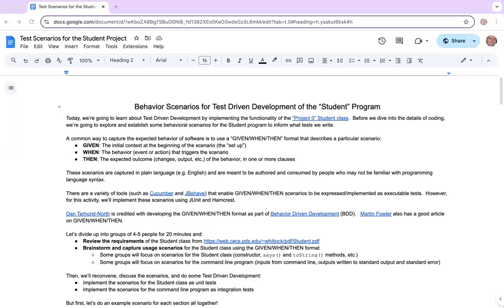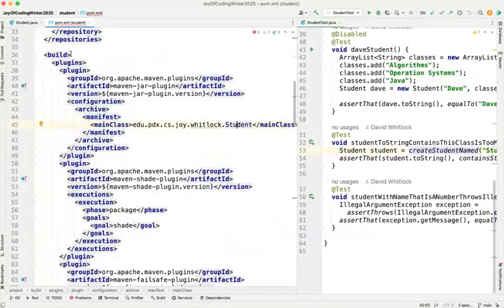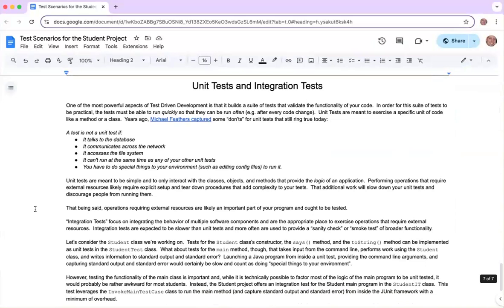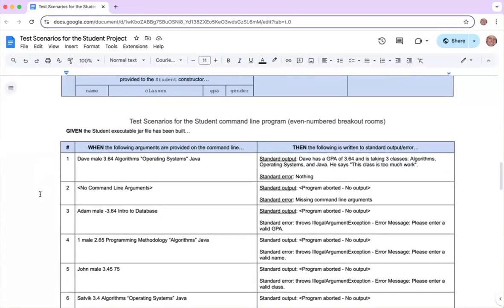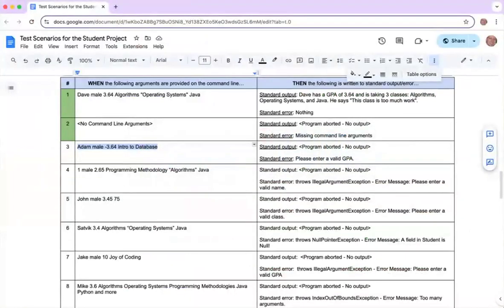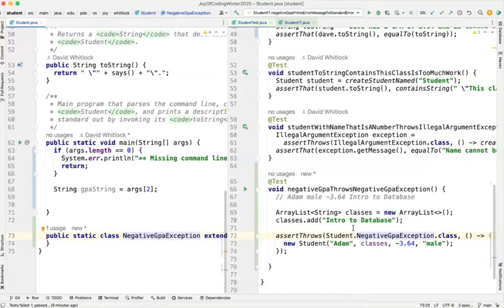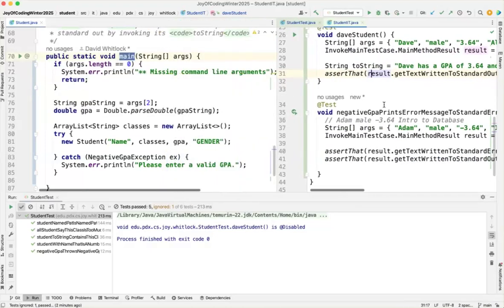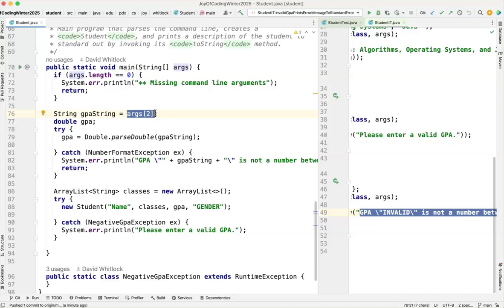The Joy of Coding Winter 2025: main method Integration Tests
In this bonus screencast, we explore the "main" method in a Java program and how to test it with integration tests.

[0:00:00] The jar file and the main method
[0:15:00] Testing main methods
[0:34:00] TDD for main methods